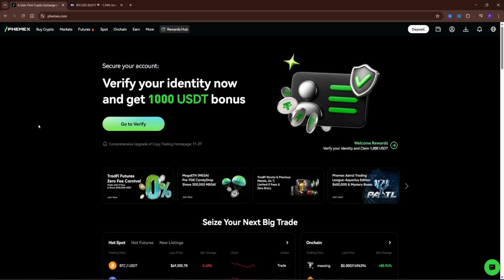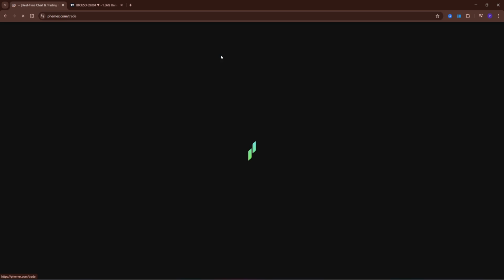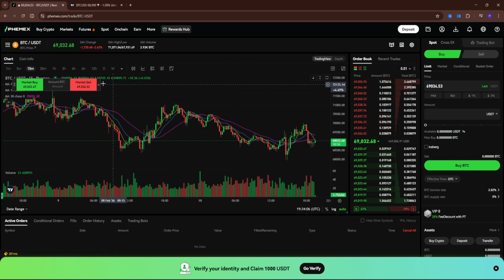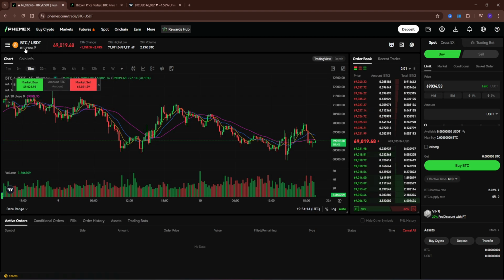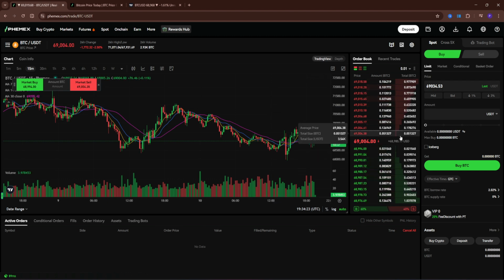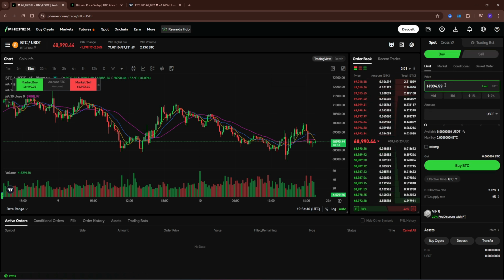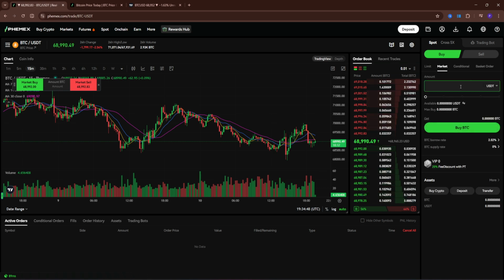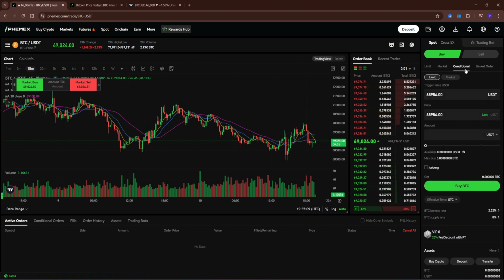How To SPOT TRADE On Phemex QUIZ ANSWERS (QUICK & EASY) 2026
In this video, I'll show you how to spot trade on Phemex quiz answers step by step. This is a full guide explaining the Phemex spot trading quiz answers and how to pass the Phemex spot trade quiz in 2026. If you've been looking for the correct Phemex quiz answers or need help completing the spot trading quiz on Phemex, this is the video you need to watch! 🚀📈✅